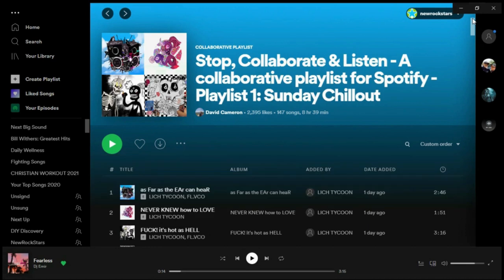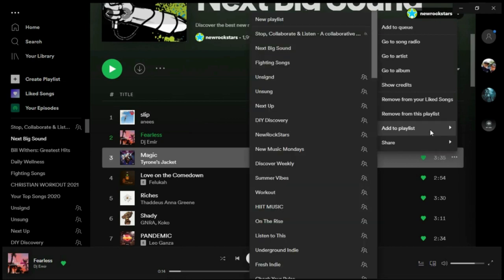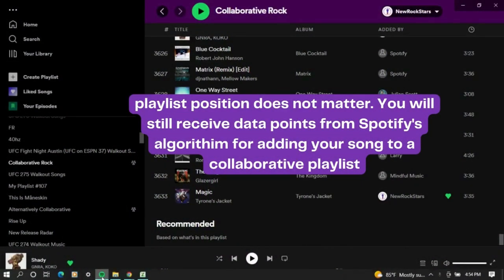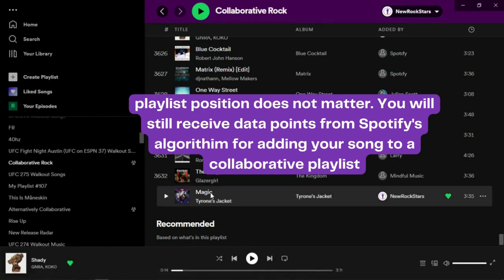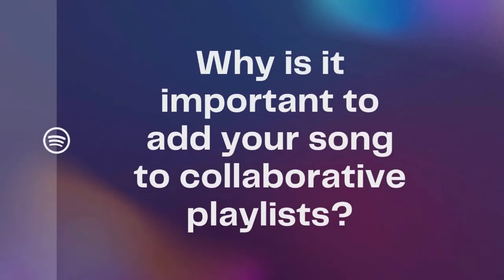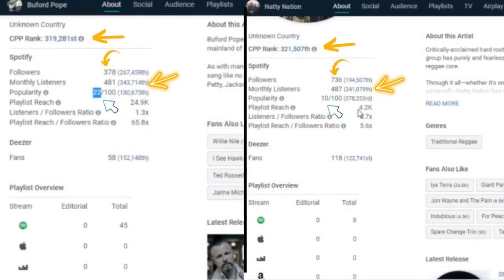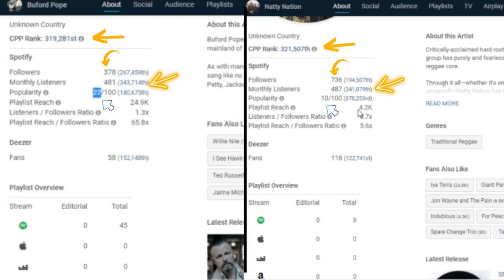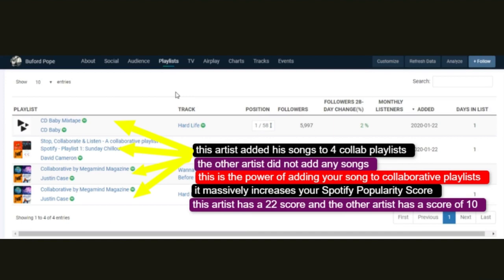How To Instantly Add Your Song To Hundreds of Popular Spotify Playlists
In this quick tutorial video, we will show you step-by-step how easy it is to add your song to hundreds of popular Spotify playlists.

By the end of this video, you will be able to instantly add your song to hundreds of popular Spotify playlists in just a few seconds, without having to pay for playlist promotion or submit your song to playlist curators.

The hardest part about this strategy is actually finding the playlists and organizing them. Spotify only displays a limited amount in a search. We have already done this for you though.

We have a list of 250+ popular Spotify playlists that accept all genres and that will allow you to add your song to them right now.